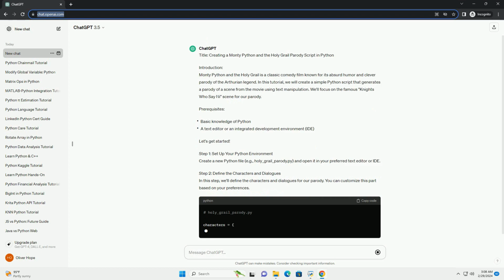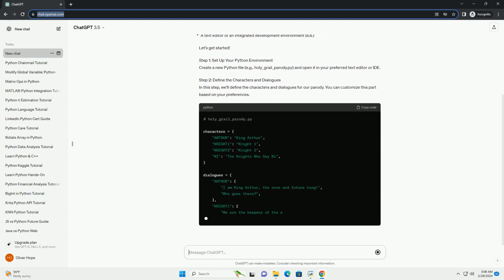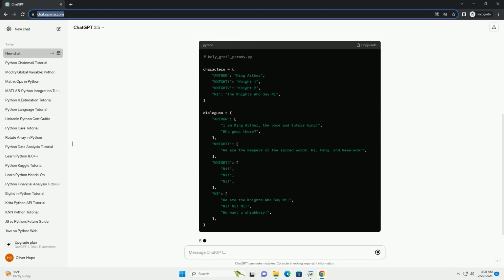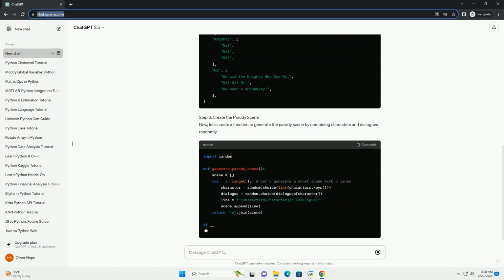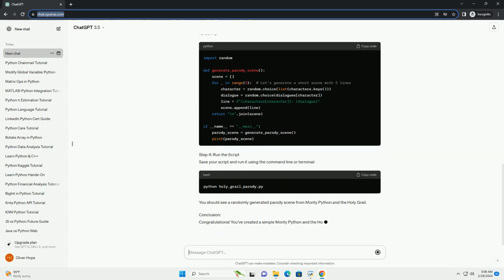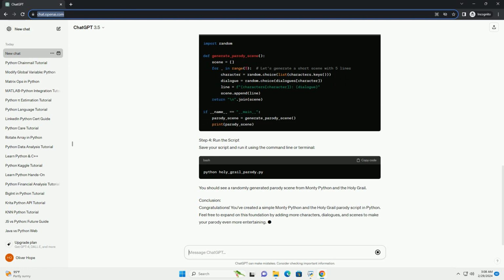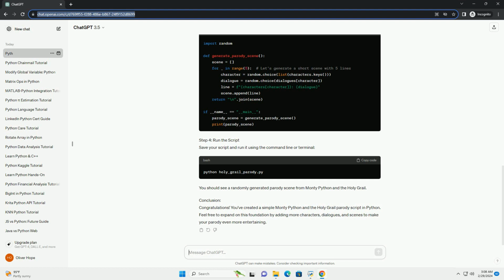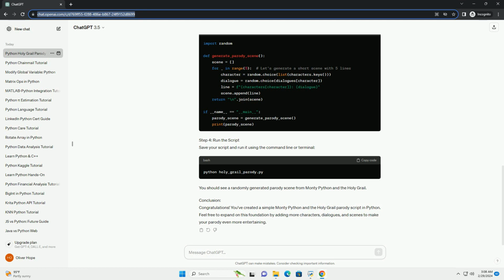monty python and the holy grail parody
title: creating a monty python and the holy grail parody script in python
introduction:
monty python and the holy grail is a classic comedy film known for its absurd humor and clever parody of the arthurian legend. in this tutorial, we will create a simple python script that generates a parody of a scene from the movie using text manipulation. we'll focus on the famous "knights who say ni" scene for our parody.
prerequisites:
let's get started!
step 1: set up your python environment
create a new python file (e.g., holy_grail_parody.py) and open it in your preferred text editor or ide.
step 2: define the characters and dialogues
in this step, we'll define the characters and dialogues for our parody. you can customize this part based on your preferences.
step 3: create the parody scene
now, let's create a function to generate the parody scene by combining characters and dialogues randomly.
save your script and run it using the command line or terminal:
you should see a randomly generated parody scene from monty python and the holy grail.
conclusion:
congratulations! you've created a simple monty python and the holy grail parody script in python. feel free to expand on this foundation by adding more characters, dialogues, and scenes to make your parody even more entertaining.

python and holy grail crossword clue
monty python grail shaped beacon
ball python grail
monty python grail rabbit
python grail
python holy grail quotes
monty python grail quotes
monty python grail gif
monty python grail castle
python holidays observed
python holidays github
python holiday calendar
python holidays example
python holy hand grenade
python holy grail
python holidays
python holy grail script